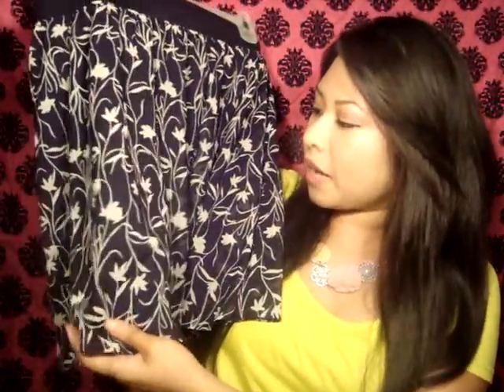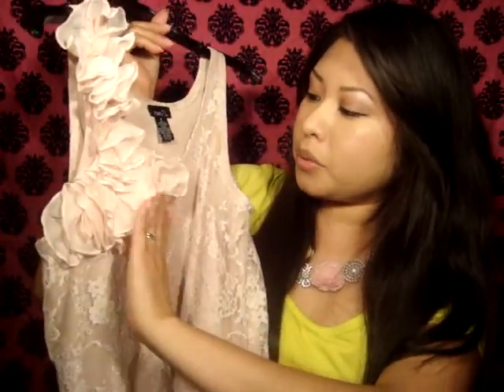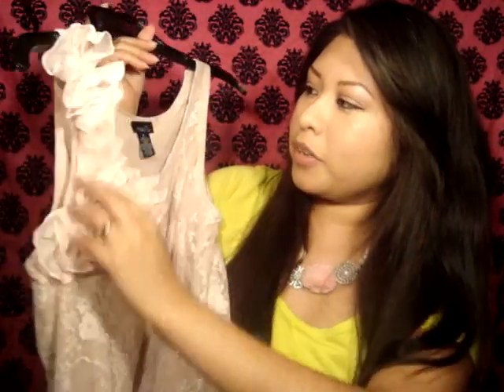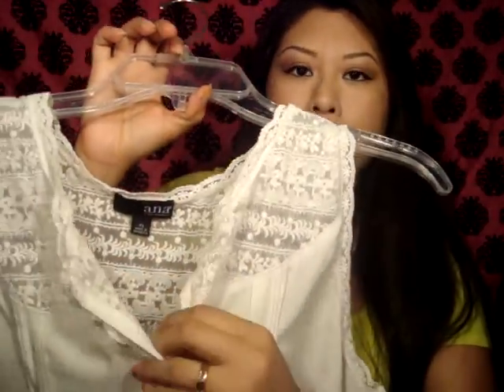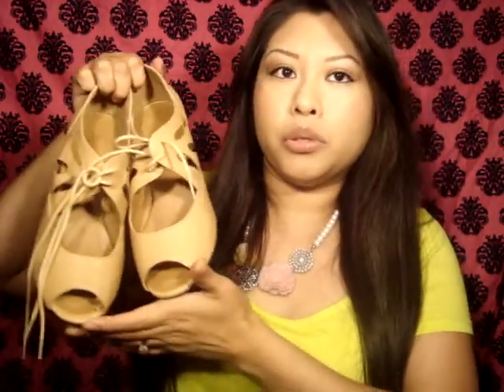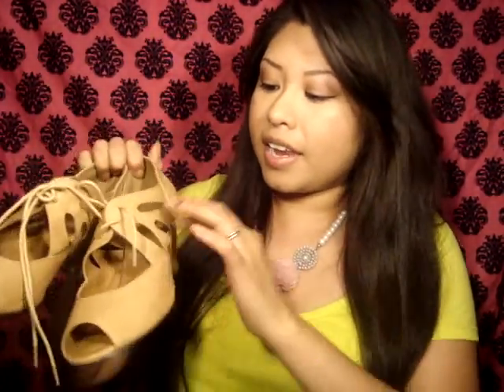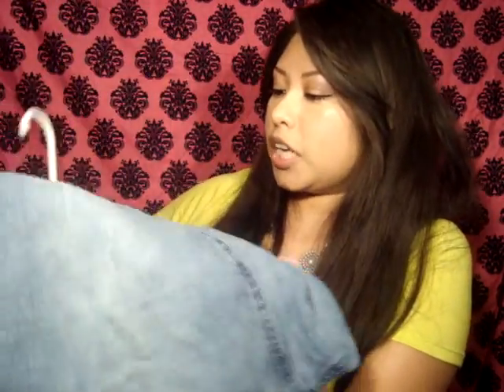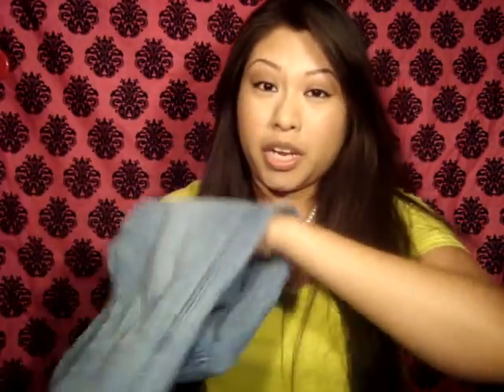Haul:Trift Store Haul!! 2013!!